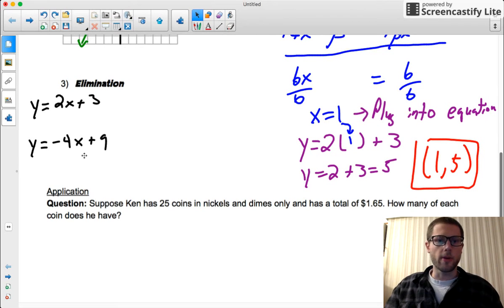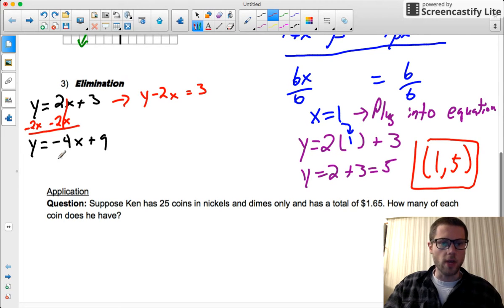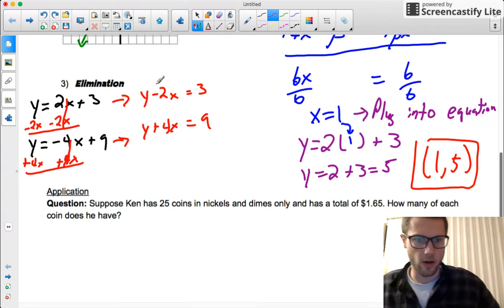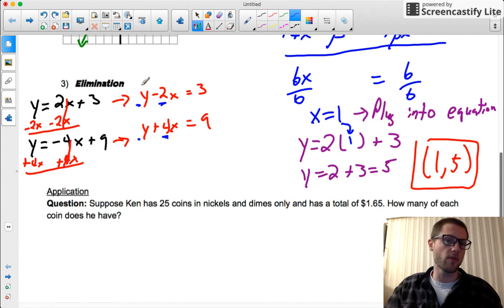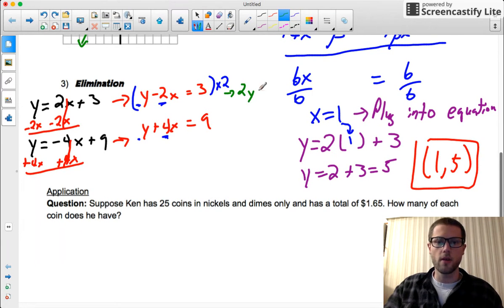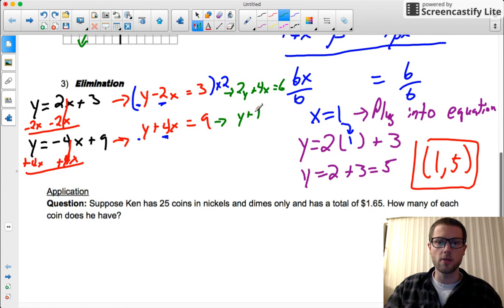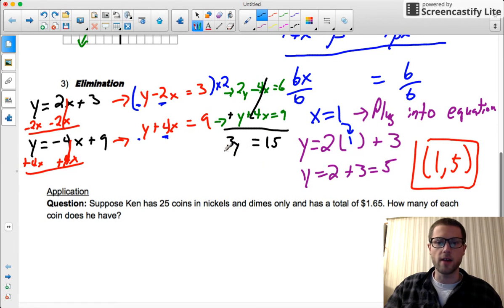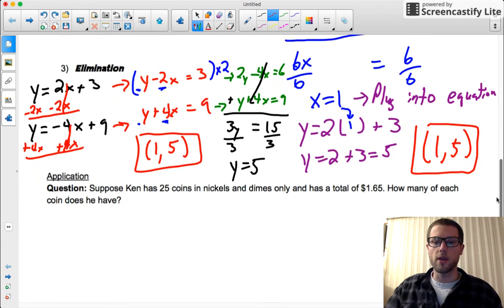Solving Systems of Equations Review - Solve by Elimination